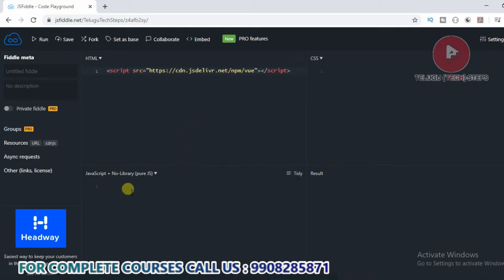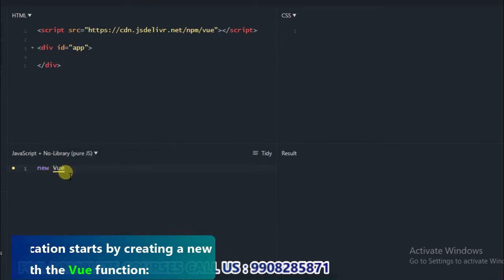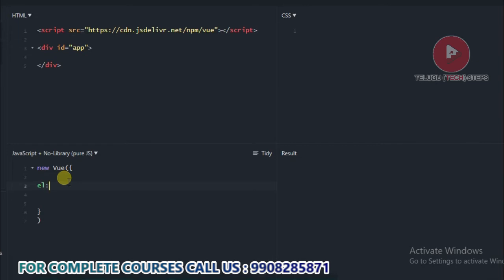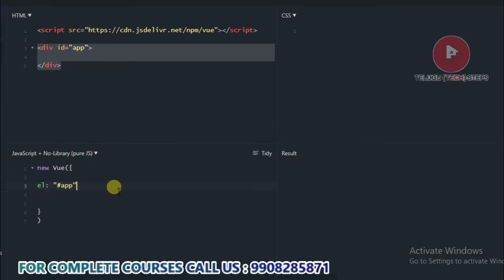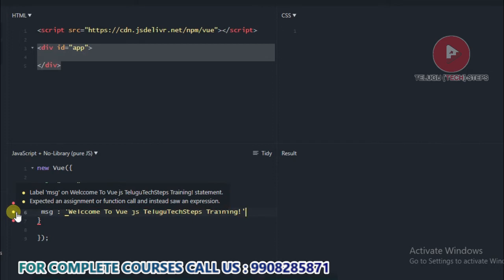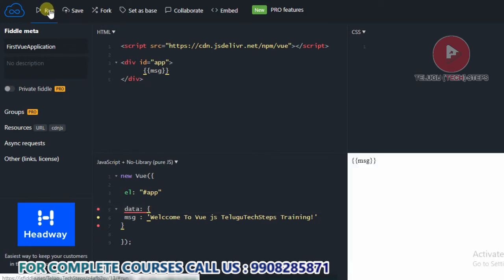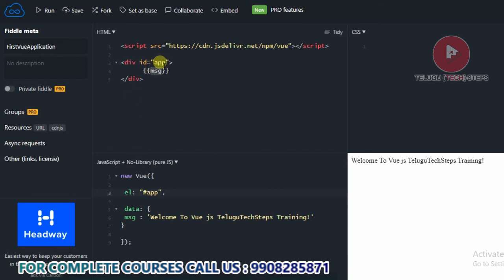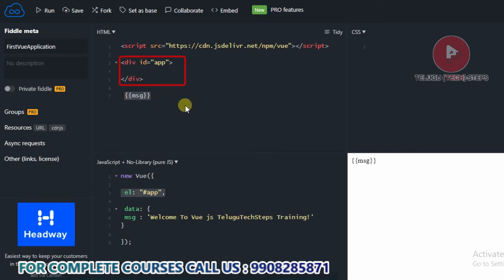VUE JS FIRST PROGRAM EXPLANATION | VUE JS IN TELUGU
| Enroll “Angular Real-time Project In Telugu” Here:-
| Enroll “Angular Course In Telugu” Here:-
| Enroll “JavaScript Course In Telugu” Here:-
| Enroll “React Js Course In Telugu” Here:-
| Enroll “Redux Course In Telugu” Here:-
| Enroll “VUE JS Course In Telugu” Here:-
| Enroll Java Master Course In Telugu Here:-
| Enroll Collection Framework In Telugu Here:-
| Enroll Advance Java Course In Telugu Here:-
| Enroll Spring Framework In Telugu Here:-
| Enroll Spring Boot Course In Telugu Here:-
| Enroll Hibernate Course In Telugu Here:-
| Enroll “Micro Service In Telugu” Course Here:-
| Enroll “SQL Database In Telugu” Course Here :-
| Enroll “Python In Telugu” Course Here:-
:-DEVOPS TOOLS BELOW:-
| Enroll “Git & GitHub In Telugu” Course Here:-
| Enroll “Tomcat In Telugu” Course Here:-
| Enroll “Maven In Telugu” Course Here:-
| Enroll “Linux In Telugu” Course Here:-
| Enroll “CHEF In Telugu ” Course Here:-
| Enroll “docker In Telugu” Course Here:-
| Enroll “kubernetes In Telugu” Course Here:-
| Enroll “AWS In Telugu” Course Here:-
| Enroll “Jenkins In Telugu” Course Here:-
| Enroll “Ansible In Telugu” Course Here:-
| Topic We Discussed In This Video :-